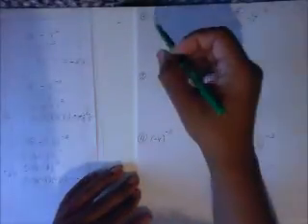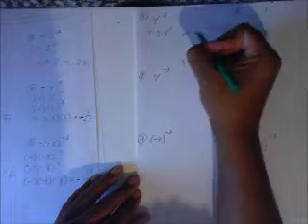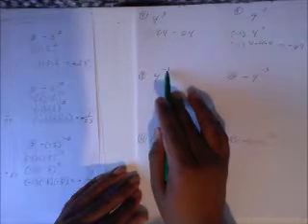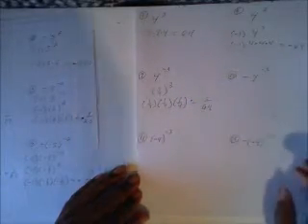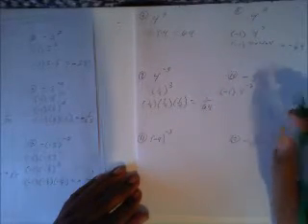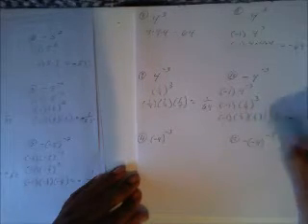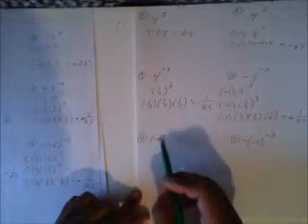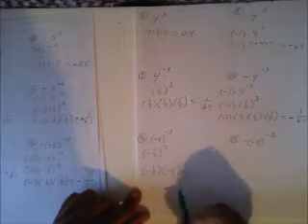Algebra I SLS Lesson 2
Adding and multiplying variables, like terms, simplifying negative powers exponents